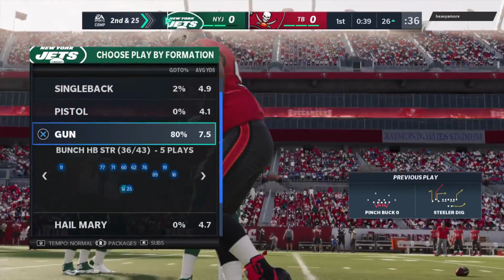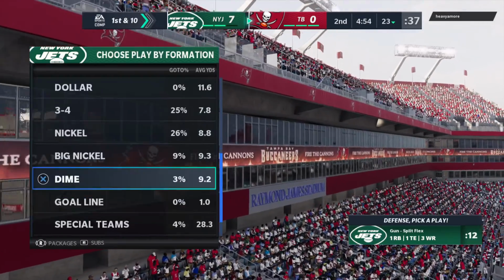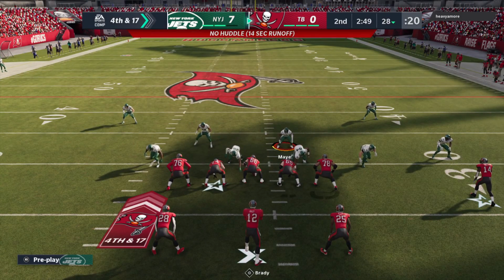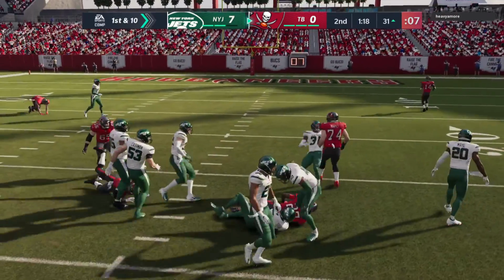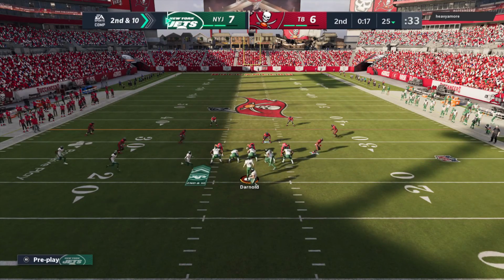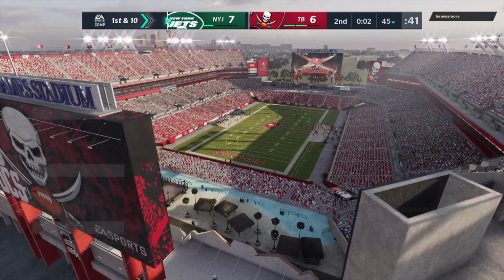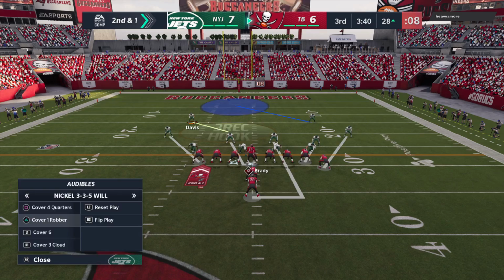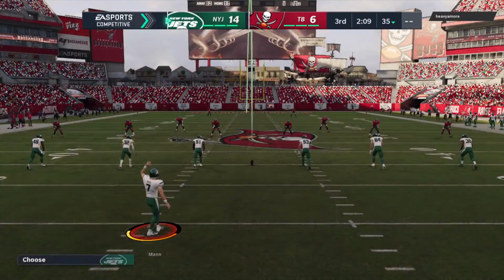Mega VsHeavymore rank 333 madden 21